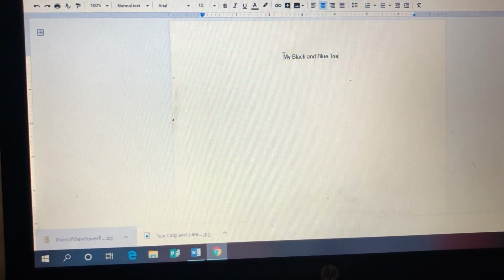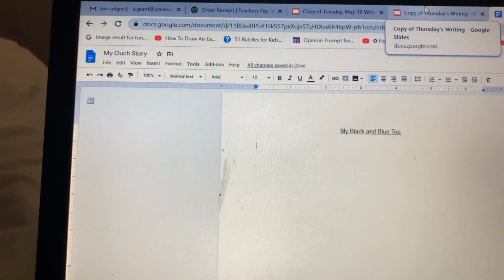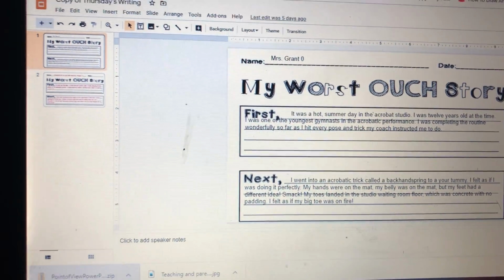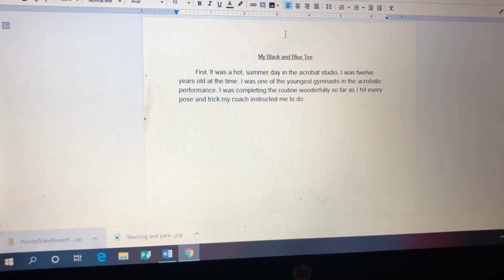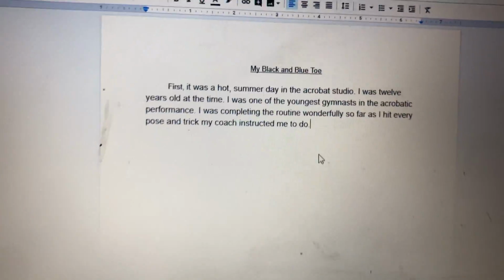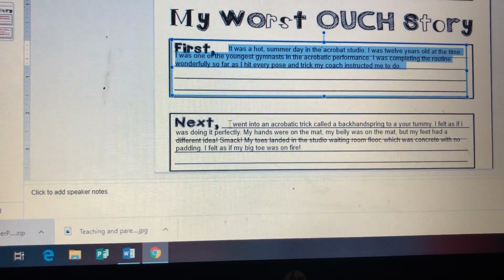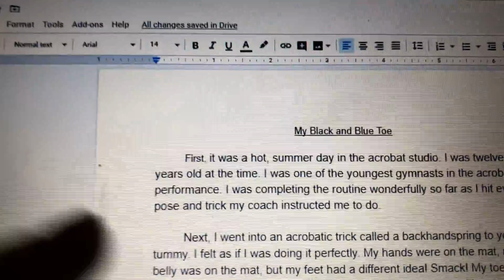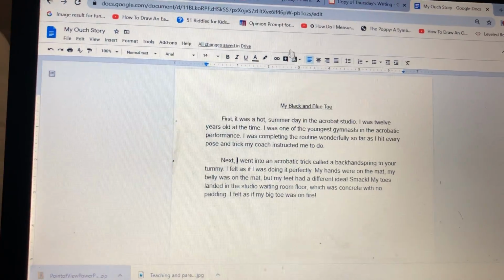May 15, 2020